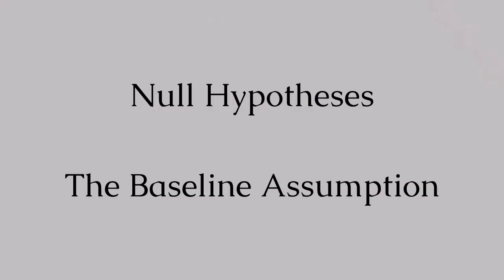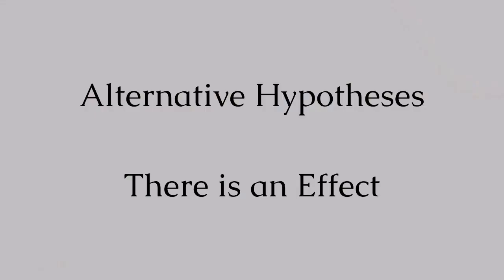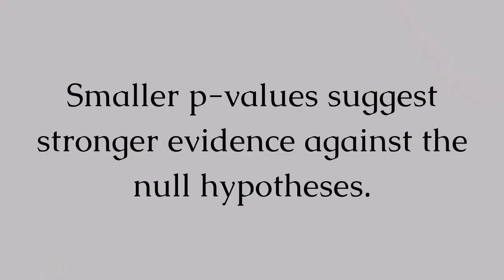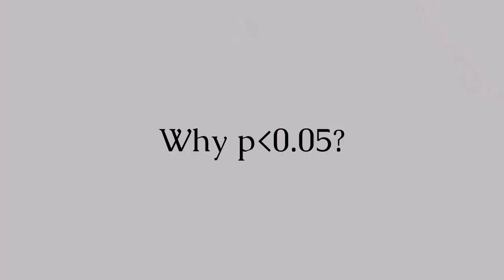What is a p-value? | Education Statistics Made Easy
Most discussions on p-value are super convoluted and full of jargon. This video explains the concept and its importance in simple, plain language.